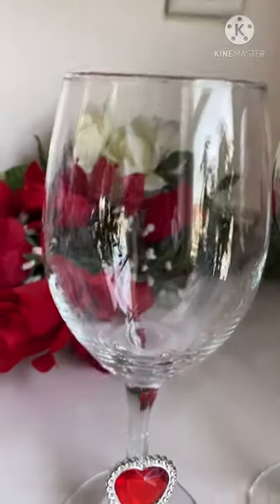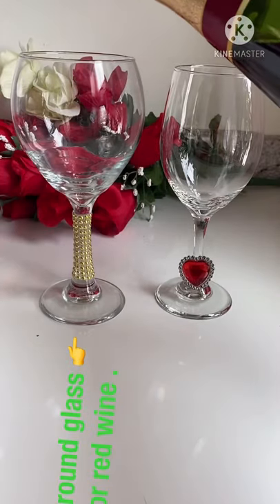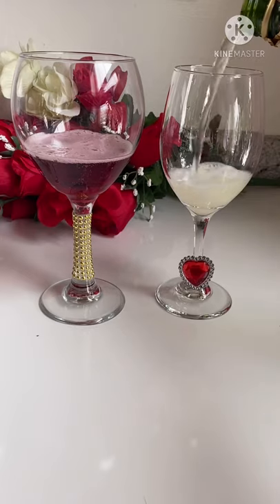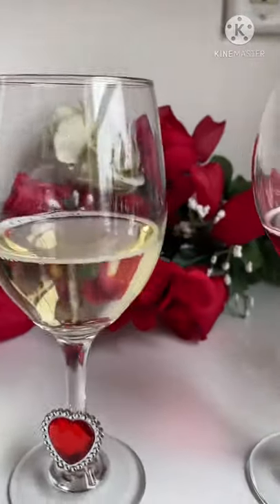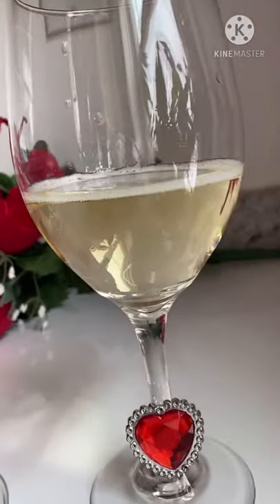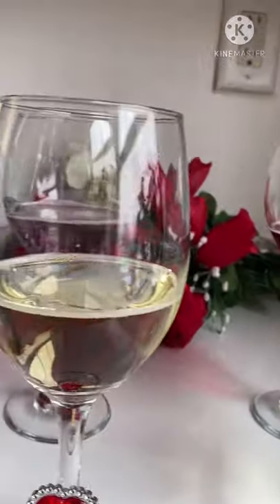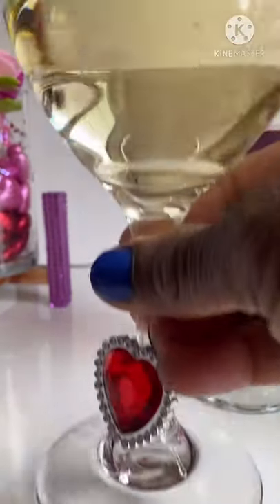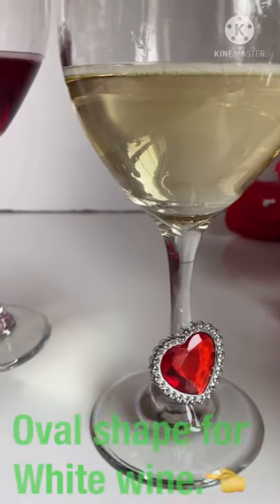# shorts WHICH WINE GLASS IS WHICH ?HOW TO PICK THE RIGHT WINE GLASS / DOLLAR TREE DIY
Hello everyone! Today I share with you how to pick the right wine glass for any occasion.Those diy wine glasses are from the dollar store. Don’t break the bank just get creative and shine on pennies! Thank you for your time and support!

Big round wine glass (Red or Burgundy)
Medium oval shape ( white wine)